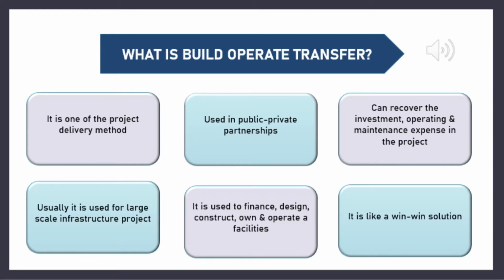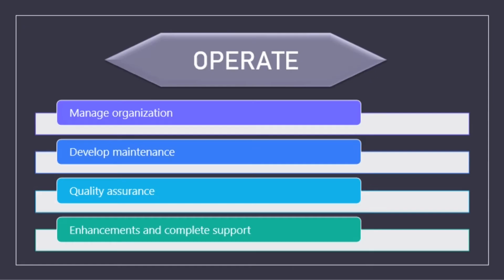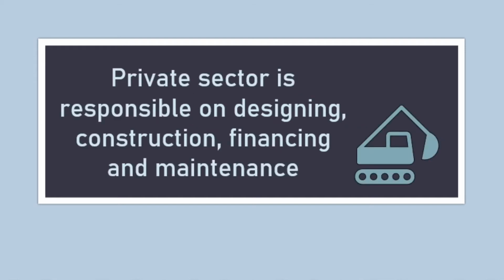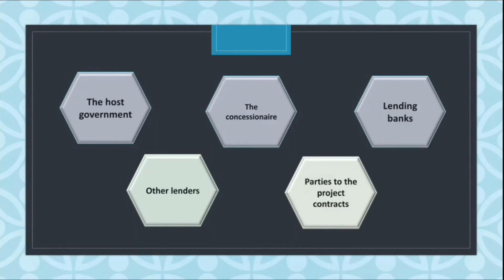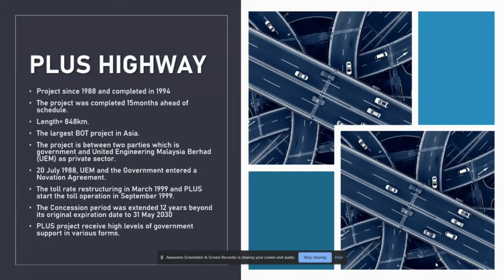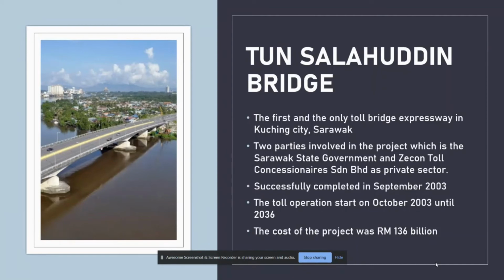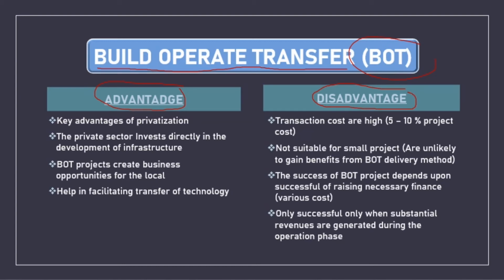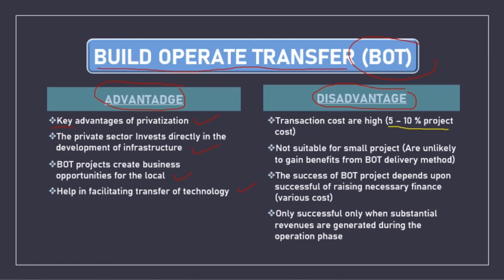Build Operate Transfer - BOT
Project delivery system